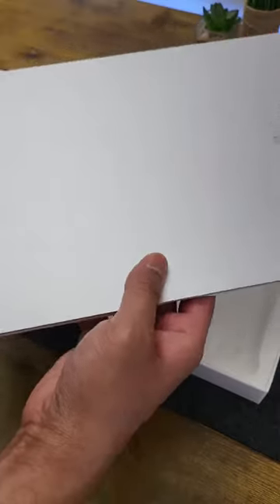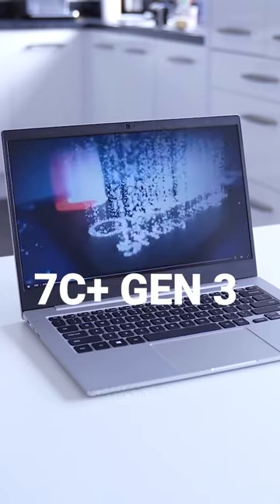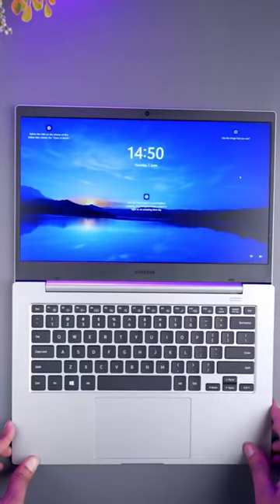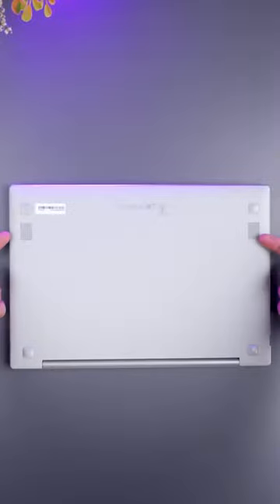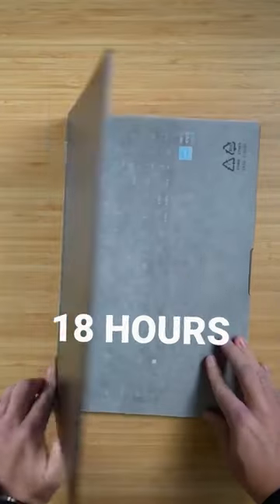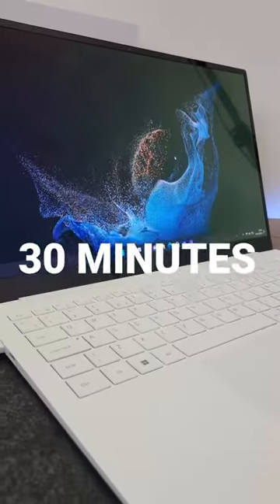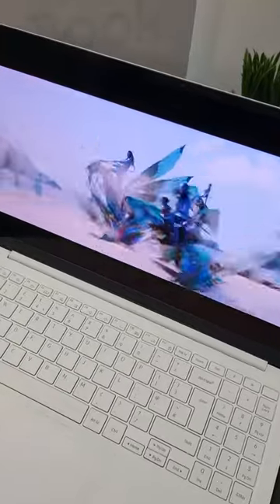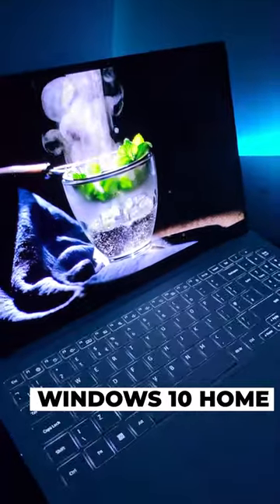OMG! Did Samsung Improve Galaxy Book 2 Go Specs😱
OMG! Did Samsung Improve Galaxy Book 2 Go Specs😱. Samsung laptops are the real deal now. The samsung galaxy book 2 pro 360 review is full of excellent feedbacks. Besides the samsung galaxy book 2 pro 360 unboxing beautiful design. galaxy book 2 pro  is powerful with its performance.